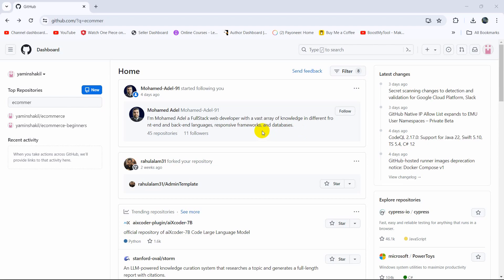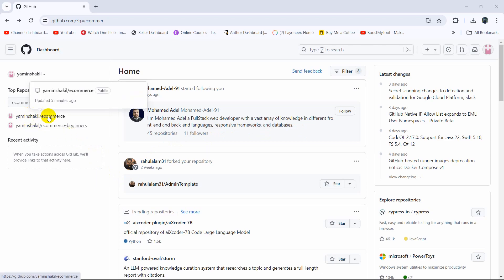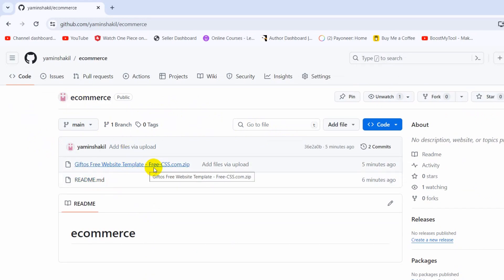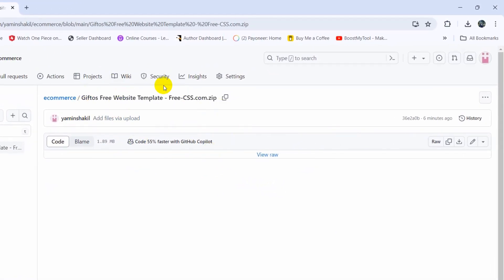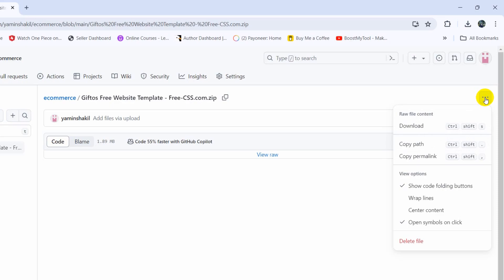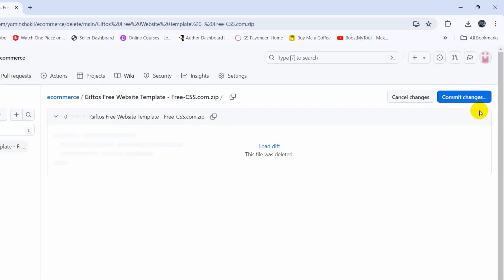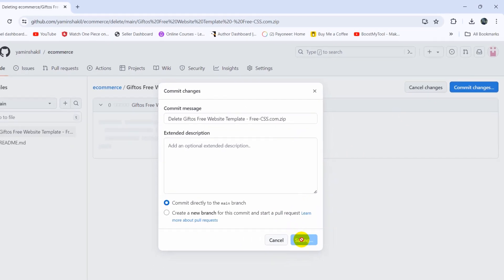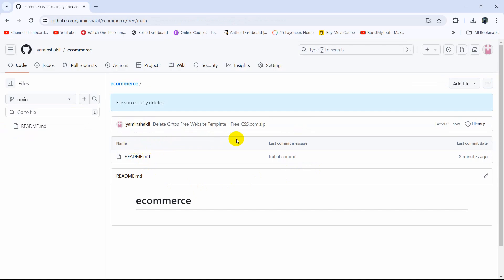How to Delete File from GitHub Repository Step by Step